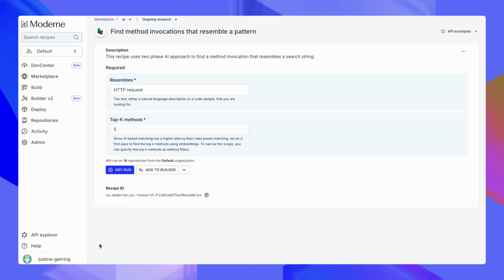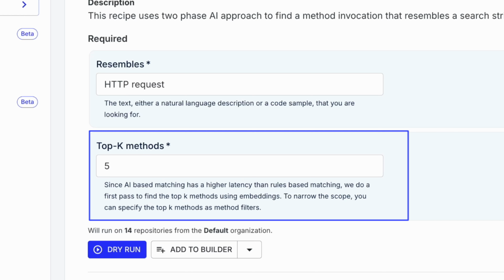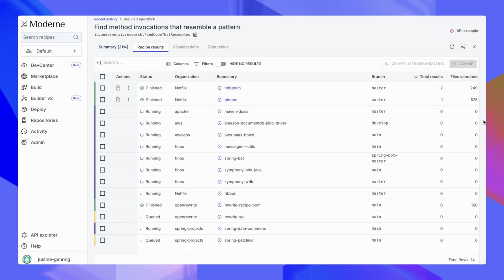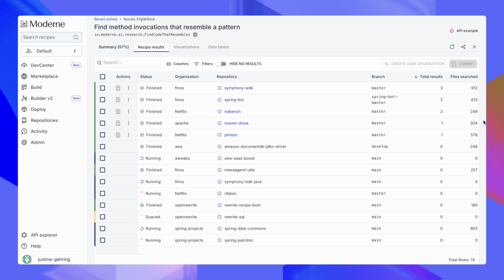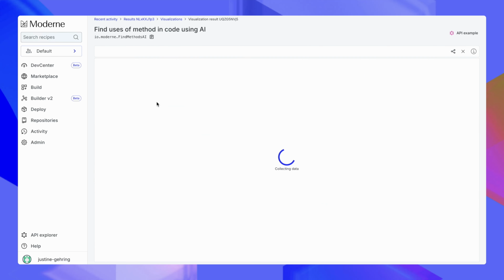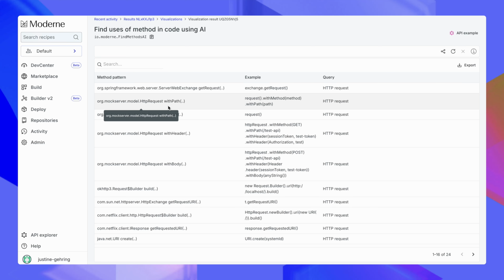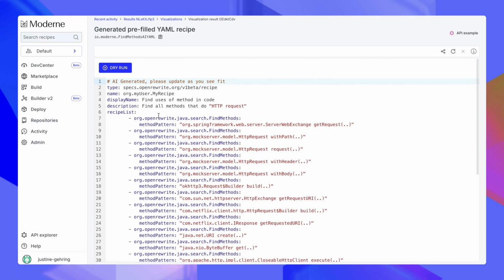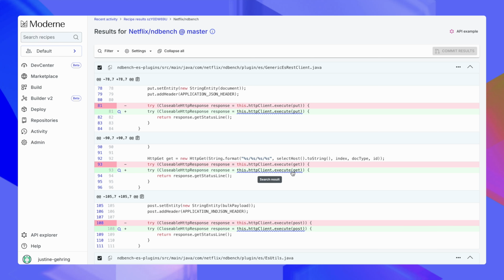Find method invocations that resemble a pattern with this AI search recipe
One of our customers got us thinking... wouldn’t it be useful to have a recipe that searches for the different methods that do an action across all the repos using a natural language query? This could be used for impact analysis to figure out what’s in your code. For companies that have large codebases in particular, it’s not always straightforward nor well documented. Let’s take a look at a recipe that uses a two-phase AI approach to a method invocation search.